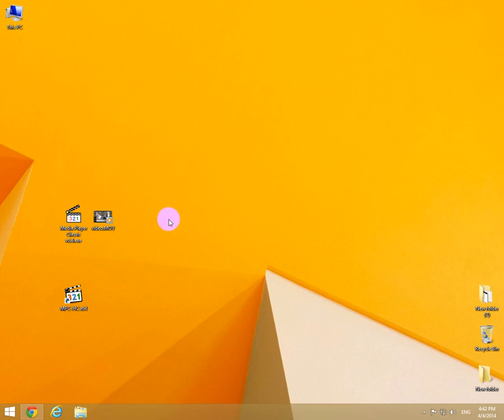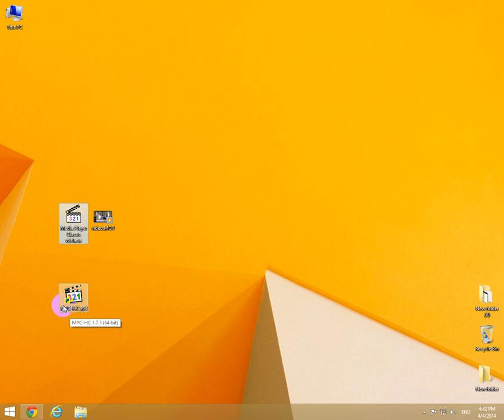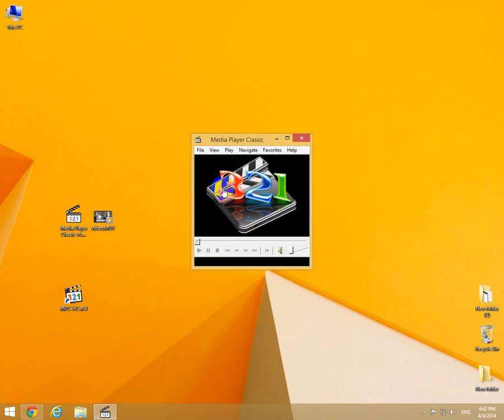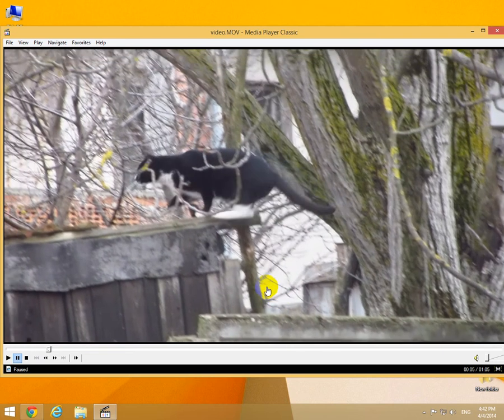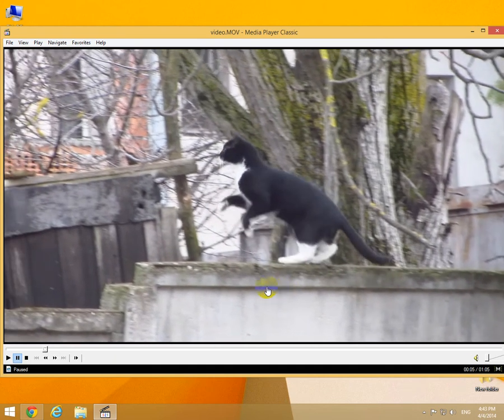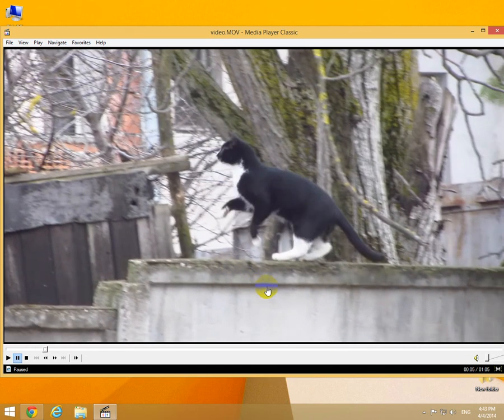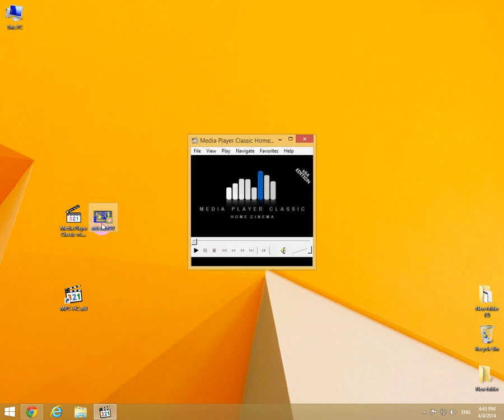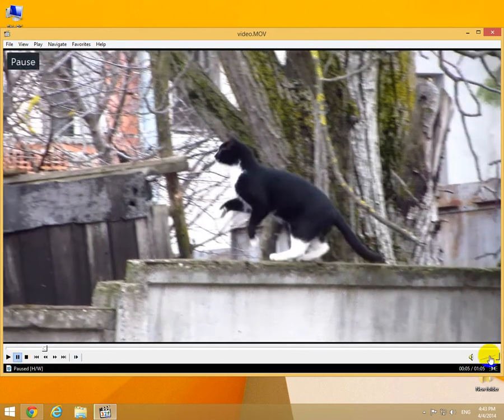Watch video Frame by Frame (Media Player Classic, MPC-HC, Left/Right or Control+Left/Right)